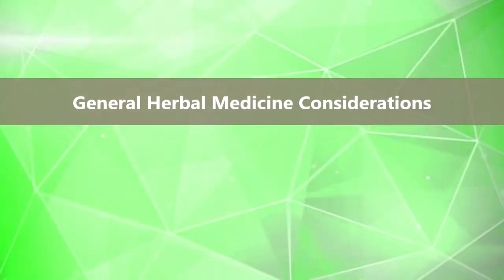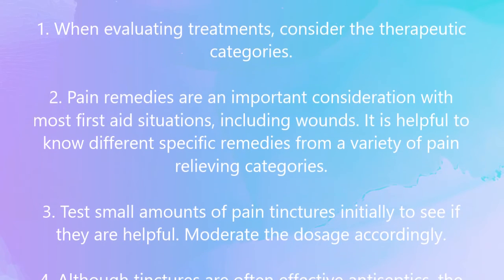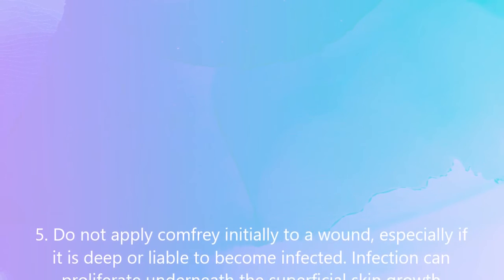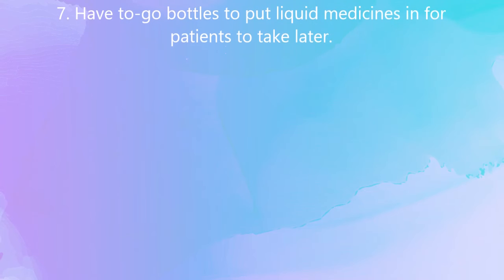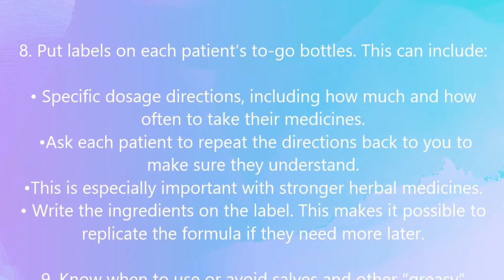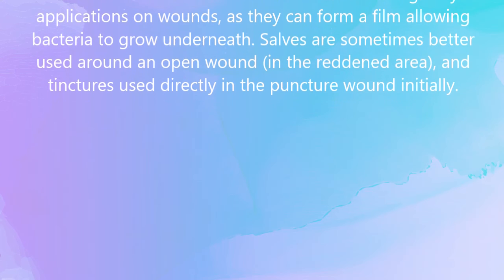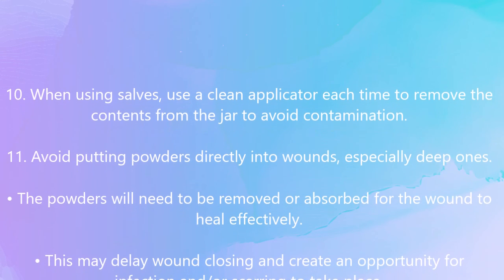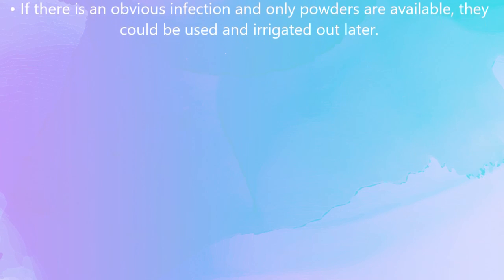Herbal Medicine General Considerations | Herbal medicine course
Hello! Everone In This Video we Discuss about the Herbal Medicine and its Benefits.